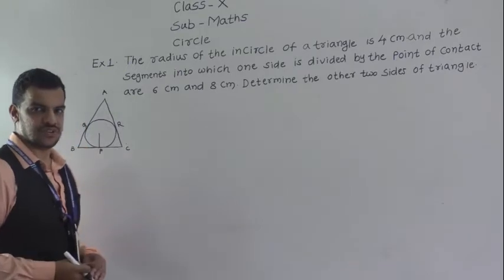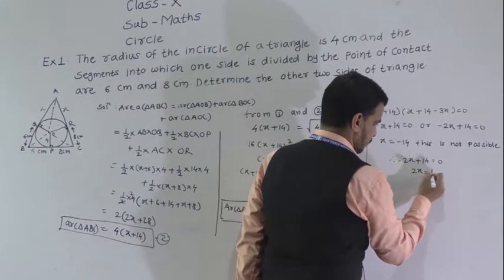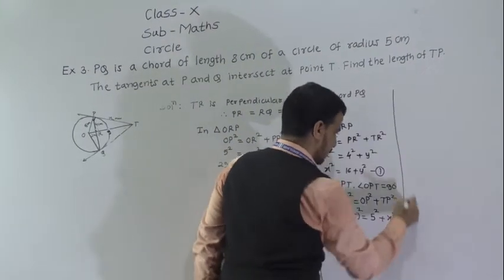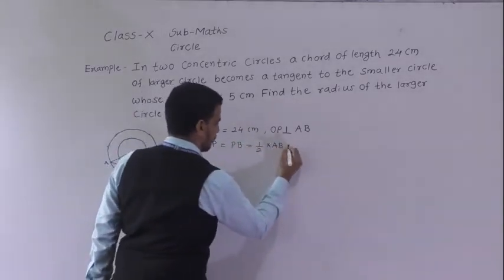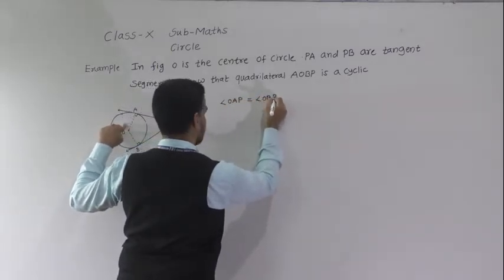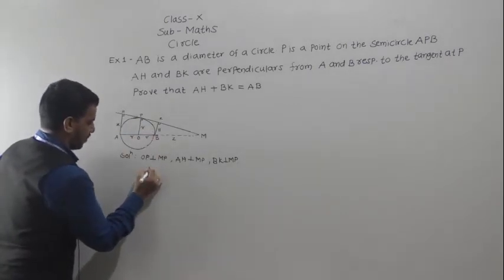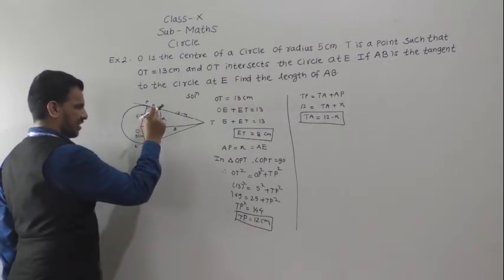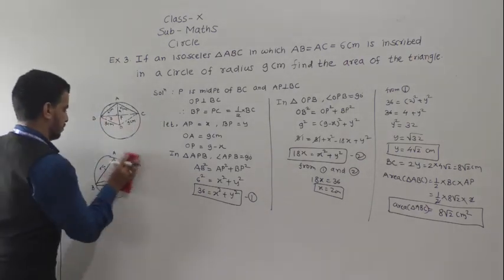CLASS-X SUB- MATHS , CIRCLE- (PART 3)